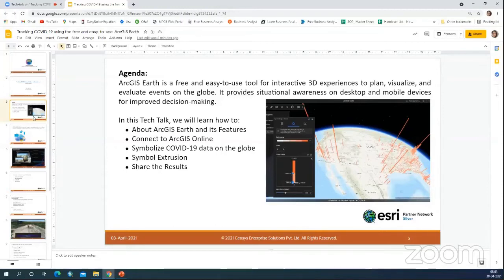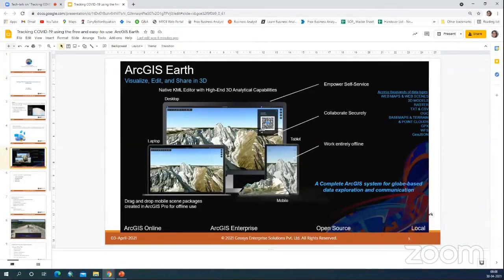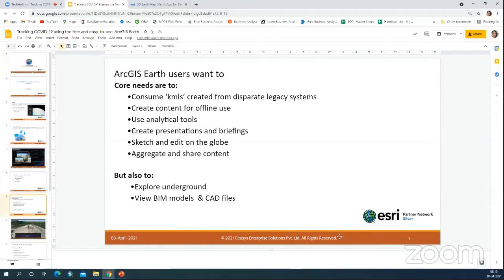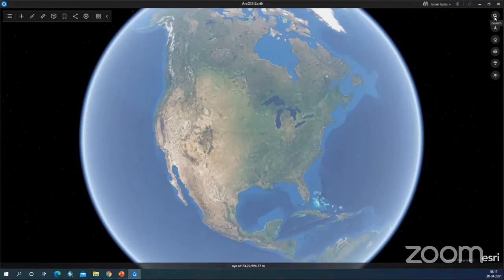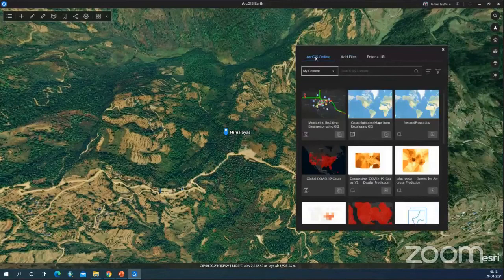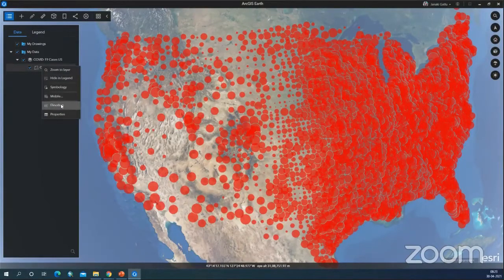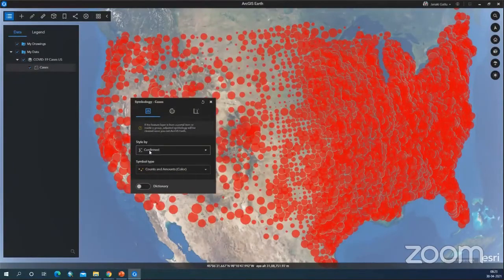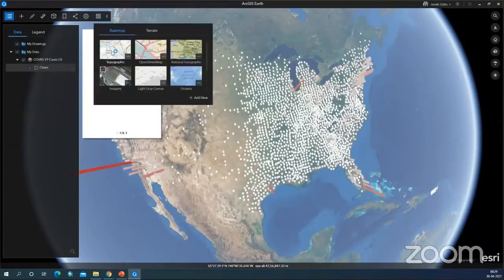Tech Talk on Tracking COVID 19 using the free and easy to use ArcGIS Earth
ArcGIS Earth is a free and easy-to-use tool for interactive 3D experiences to plan, visualize, and evaluate events on the globe. It provides situational awareness on desktop and mobile devices for improved decision-making.

In this Tech Talk, we will learn how to:

▪ About ArcGIS Earth and its Features
▪ Connect to ArcGIS Online
▪ Symbolize COVID-19 data on the globe
▪ Symbol Extrusion
▪ Share the Results